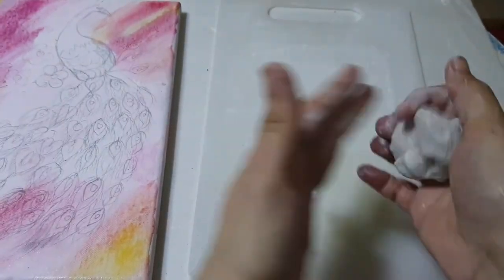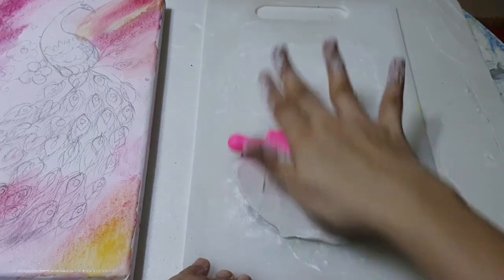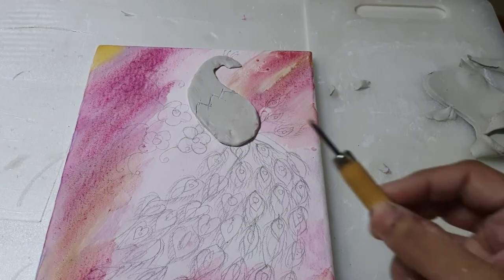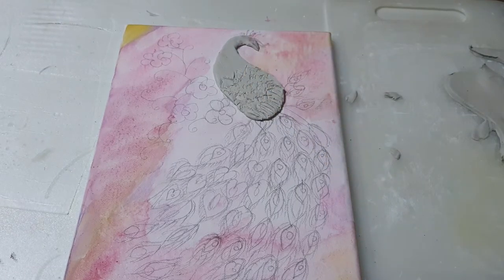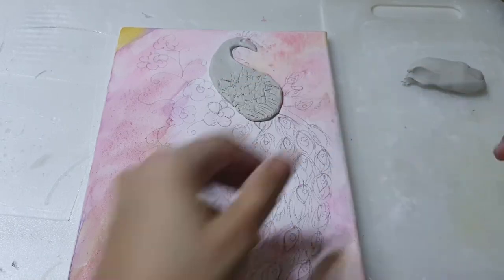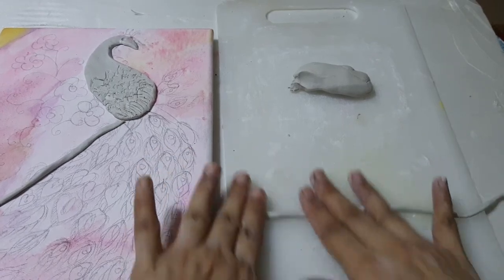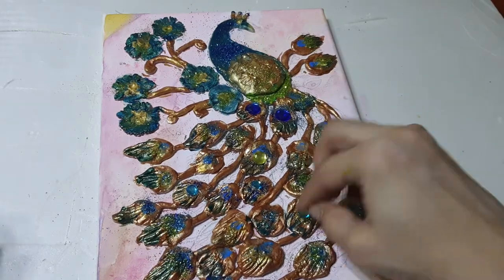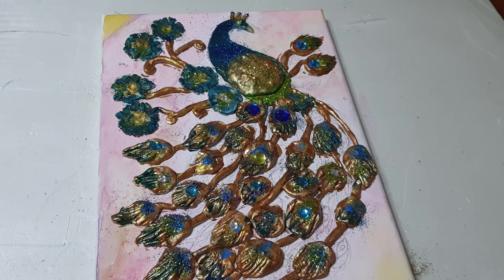3d clay painting 🦚for beginner🦚step by step/peacock 3d clay painting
How to make flowers and how to make clay peacock step by step instructions for the beginners...fun to make...useful diy you can decorate your room with beautiful scenery and mixing the colour together with watercolour..